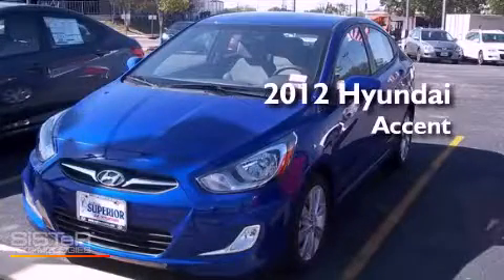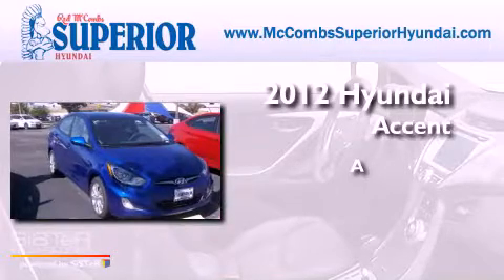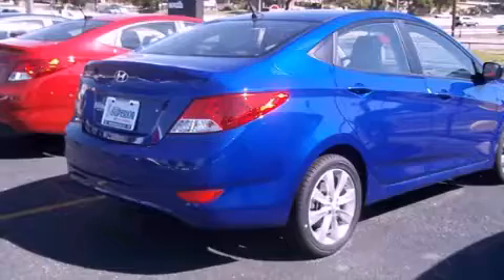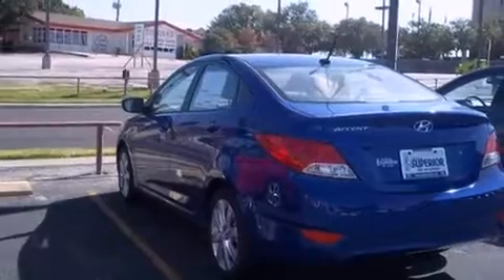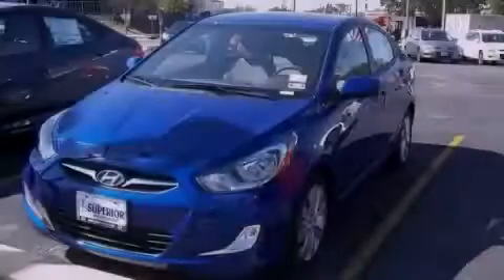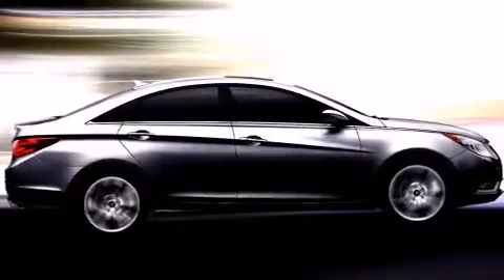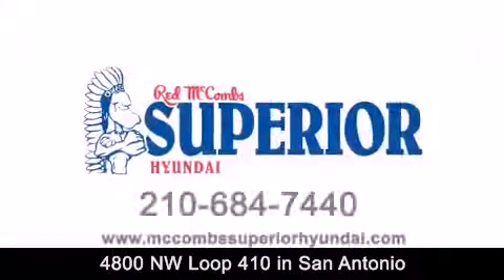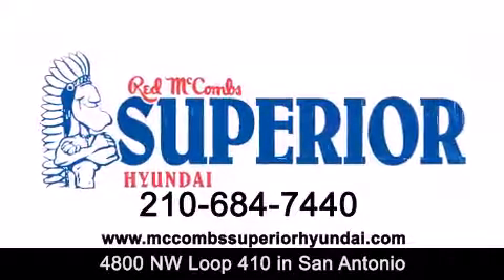2012 Hyundai Accent San Antonio TX 78229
Year : 2012
 Make : Hyundai
 Model : Accent
 Engine : Gas I4 1.6L/97

 Exterior : Marathon Blue

 Interior : Gray
 Stock : 260405